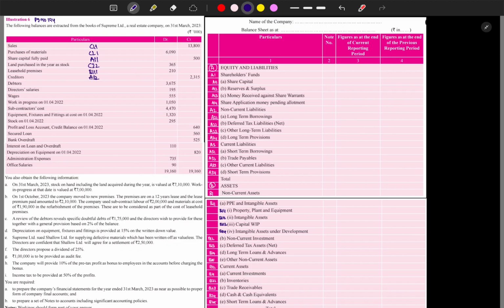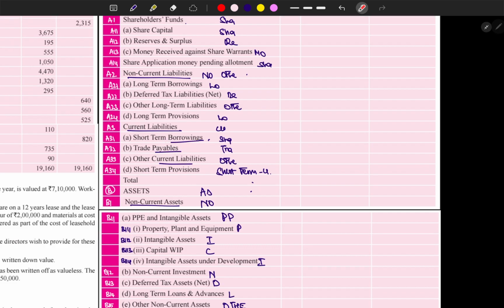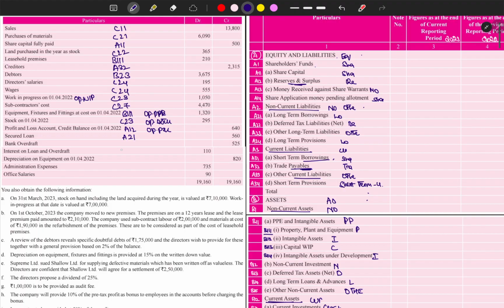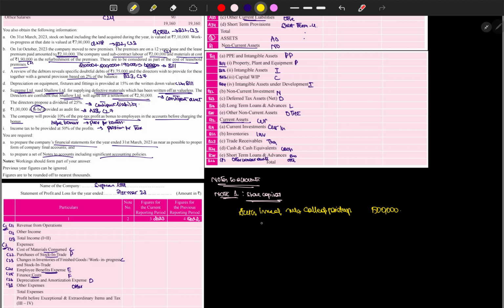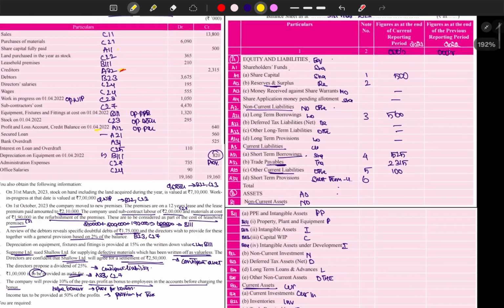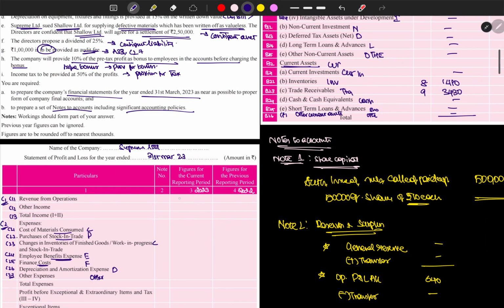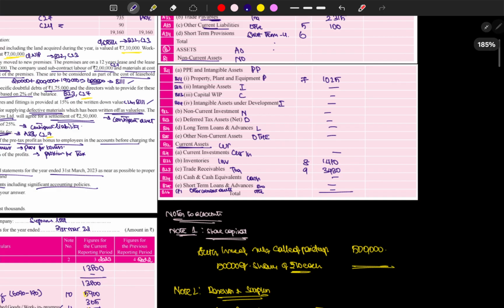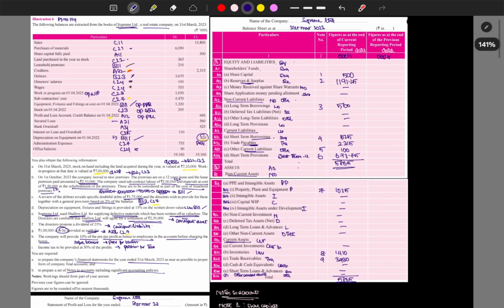1 Problem for sch 3 - Div 1 Final accounts statement | Corporate Accounting